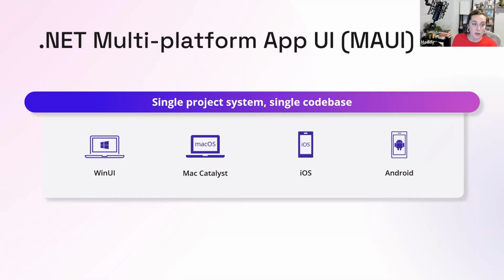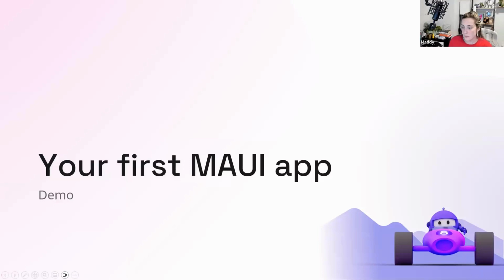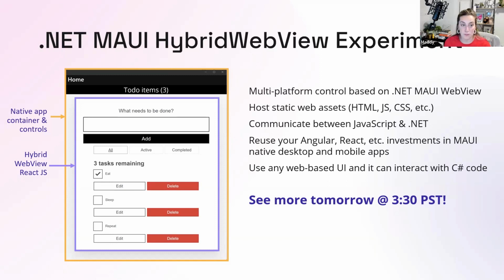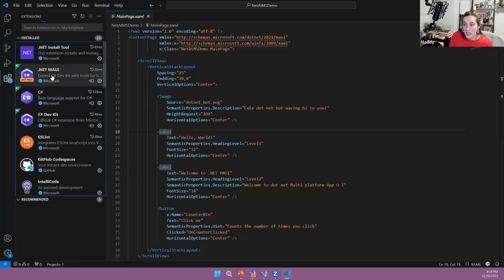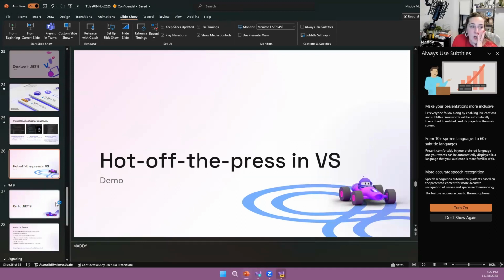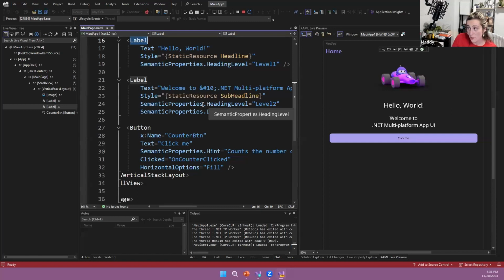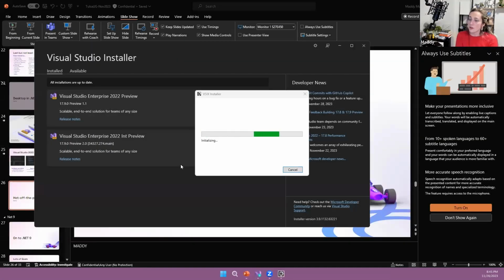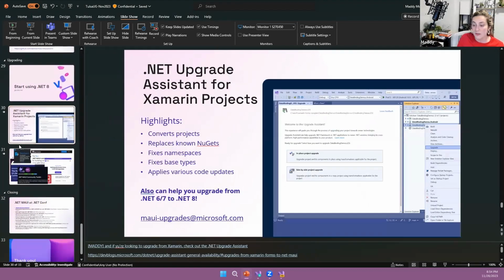Tips and tricks for building your .NET MAUI apps - Maddy Montaquila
Topic:

# Tips and tricks for building your .NET MAUI apps

Join Maddy Montaquila, .NET MAUI Product Manager, to learn about building Mac, Windows, iOS, and Android apps from a single codebase with .NET, what's coming soon in .NET 8, and some productivity tips and tricks for building your .NET MAUI apps!

Bio:
Maddy Montaquila (formerly Leger) is a Senior Product Manager at Microsoft on the .NET team. She has been with the team since 2018 working on Xamarin and now .NET MAUI tooling. She first worked with the Xamarin team as a Microsoft intern and realized the impact she could have creating amazing developer tools and frameworks. Maddy’s current focus is on making .NET MAUI developers more productive than ever. When she's not working on .NET, she's usually yelling at her Boston sports teams or hanging out with her dogs. Find Maddy on the internet and Github @maddymontaquila!